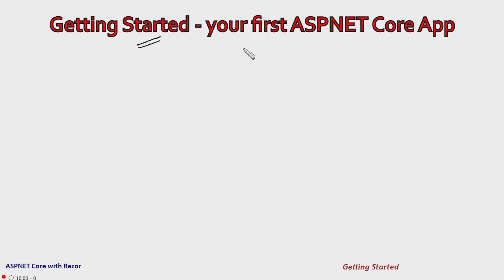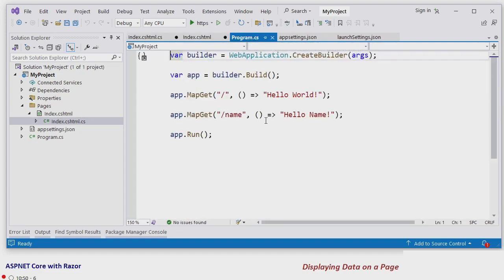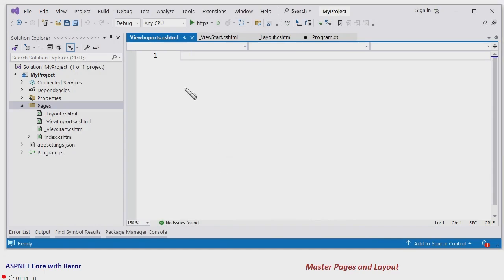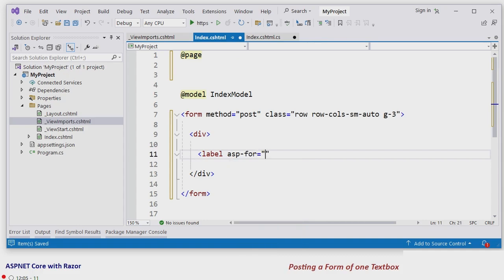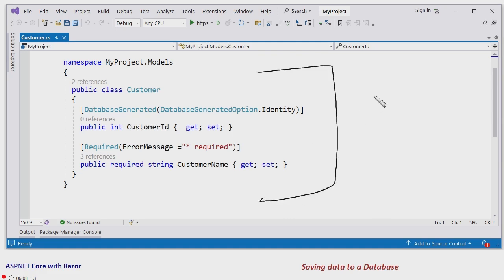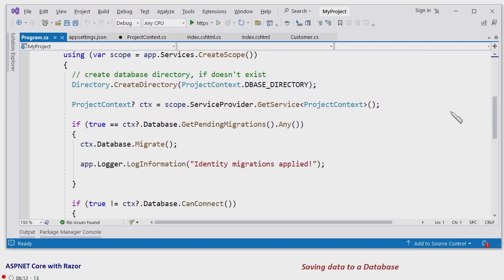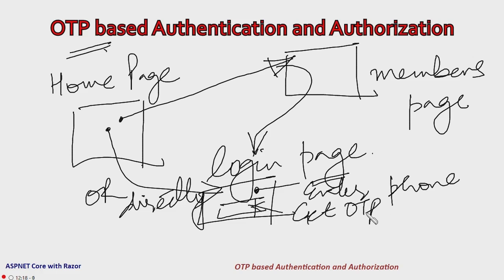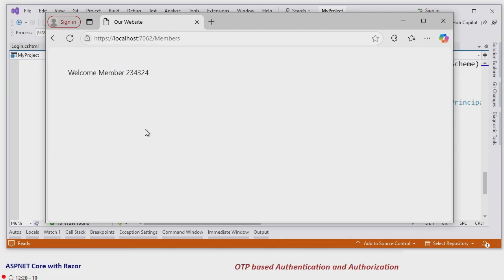Complete Course ASP.NET Core in 70 minutes